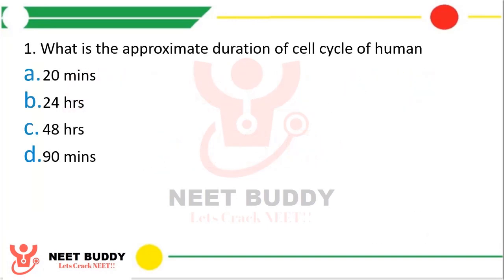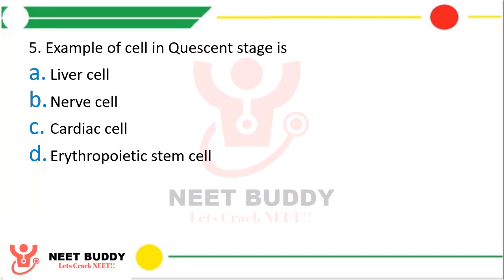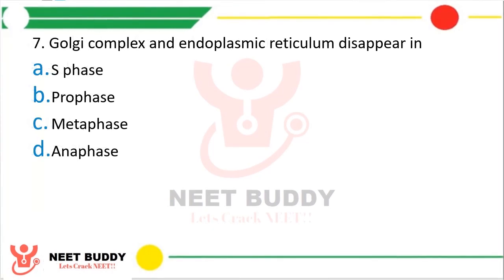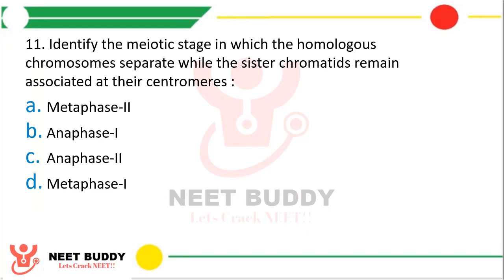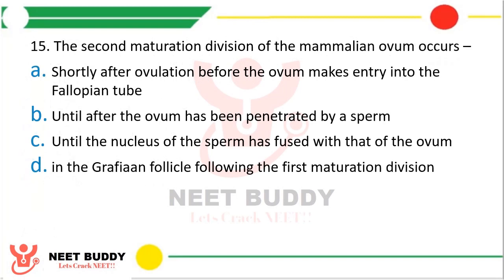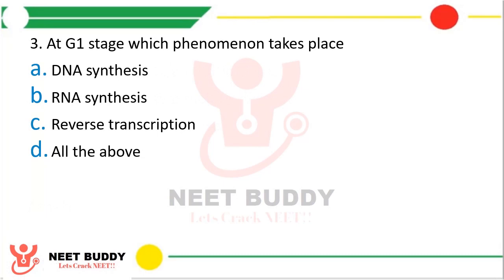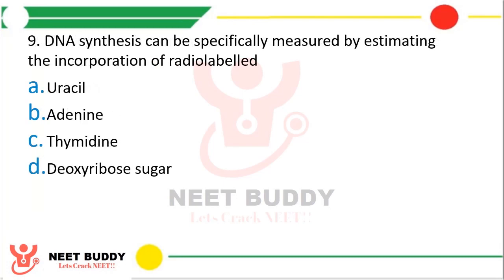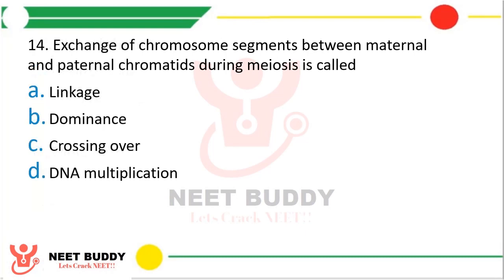NEET 2022 Daily MCQs Practice || CELL CYCLE and DIVISION || NEET 2022 Questions